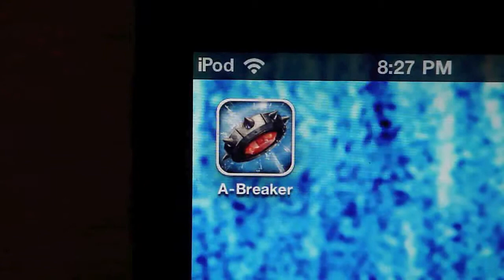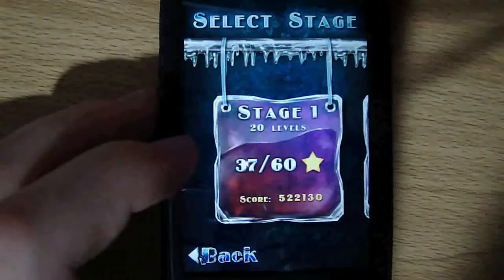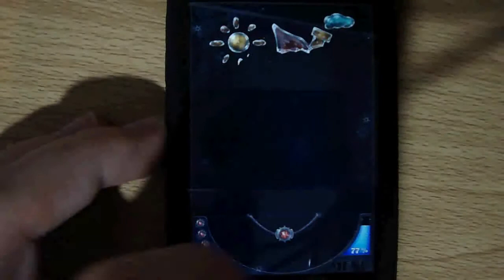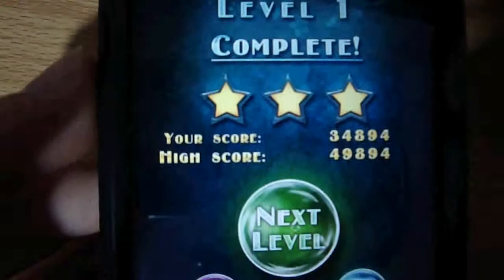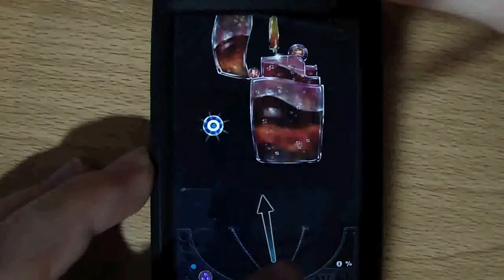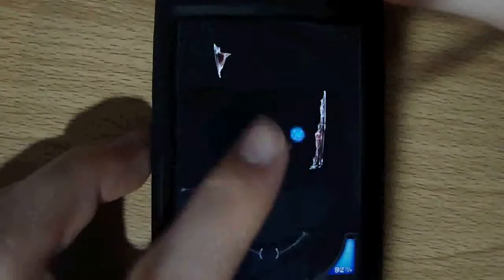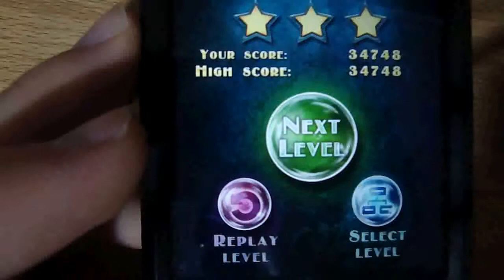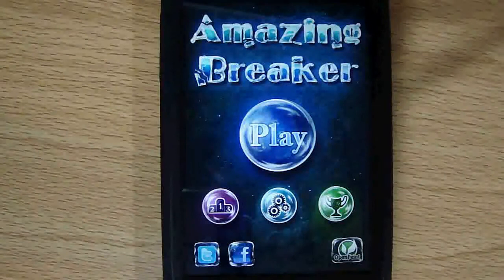[Review] Amazing Breaker - iOS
Amazing Breaker is a fun and simple game you can play on your ipad, iphone, or ipod touch, this is a review of the game. its unique puzzles make it a great game that you wont want to put down. (unless your looking up walkthroughs :D)